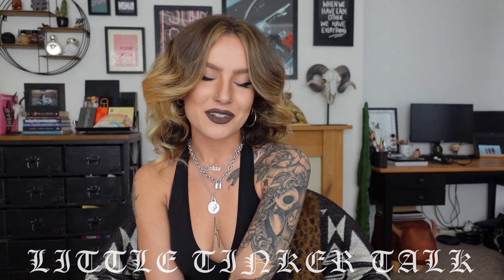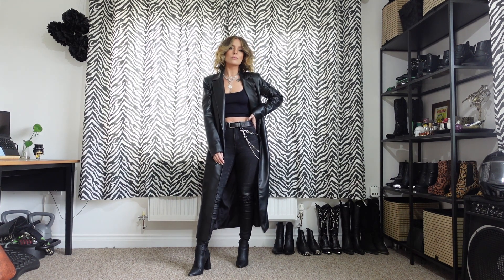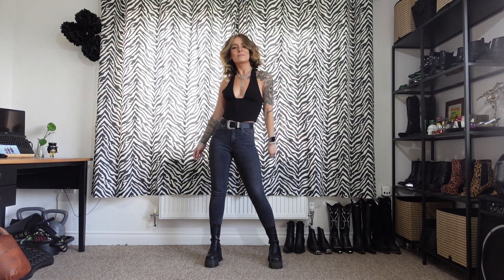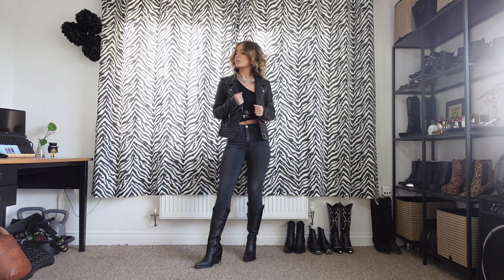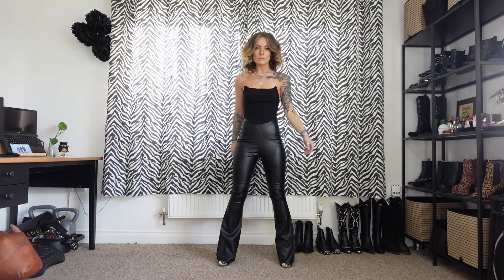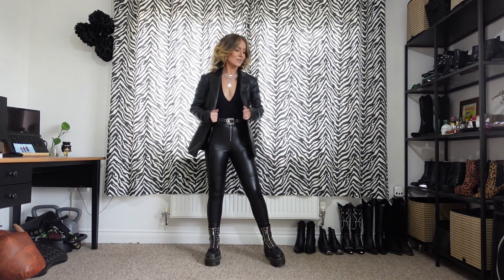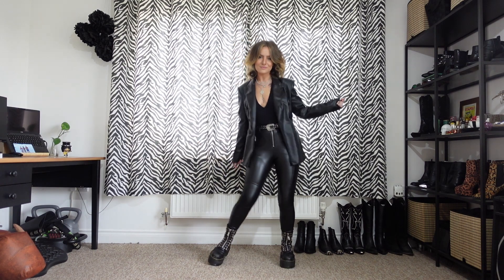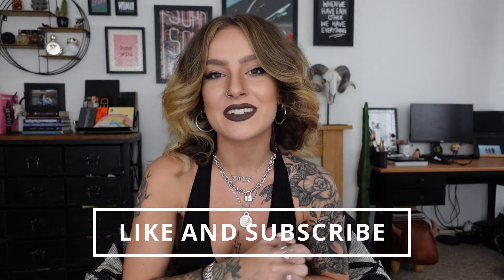7 ALL BLACK AUTUMNAL OUTFITS | AW22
IM BACK!!! Thank you so much for sticking around and HELLO to all the new faces around here, welcome, come join the party!

It's my FAVE time of year (minus it getting colder.. darker.. you know) but for styling, this point in the year is *chefs kiss*

I hope you love this video - I have truly loved making it, getting the creative juices following again and I am so excited for what we do with the channel going forward.

Outfits from today's video, are detailed down below for you -

OUTFIT 1 -
ZARA - Black Trench Coat
ZARA - Black Vest
STRADIVARIUS - Washed Black Jeans
TRUFFLE COLLECTION - Black Thigh High Boots

OUTFIT 2 -
ZARA - Black Boyfriend Blazer
ZARA - Black Corset Halter Neck
TOPSHOP - Washed Black Jeans
LAMODA - Black Chunky Boots

OUTFIT 3 -
BARNEYS ORIGINAL - Leather Jacket (Previously Gifted)
PRETTY LITTLE THING - Off the Should Black Top
TOPSHOP - Washed Black Jamie Jeans
WOLF & TAN - Wrap Harness (Previously Gifted)
ASOS - Cactus Leather Knee High Boots

OUTFIT 4 -
SHEIN - Black Ripped Jumper
PRETTY ATTITUE - Black Baggy Jeans (Previously Gifted)
DR MARTENS - 10 Eyelet Sinclairs

OUTFIT 5 -
ASOS - Black Blazer
ASOS - Black Bandeau
PRETTY LITTLE THING - Black Pleather Flares
FAITH - Metal Toe Boots

OUTFIT 6 -
NASTYGAL - Leather Trench
ZARA - Black Floaty Sheer Tie Top
BLUEBELLA - Black Bra
TOPSHOP - Washed Black Joni Flares
WANDERING COYOTE - Black Leather Western Boots

OUTFIT 7 -
ZARA - Faux Leather Blazer
TOPSHOP - Black Bodysuit
TOPSHOP - Black Fauz Leather Skinnies

DEPOP - Halloweenqueen

Filming on - SONY ZV1

If you are new here, hello and welcome!